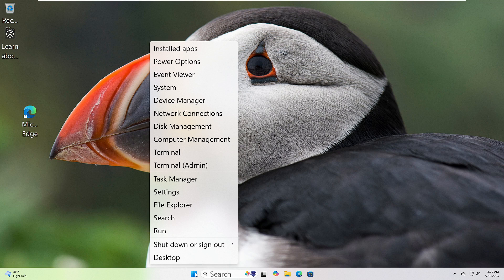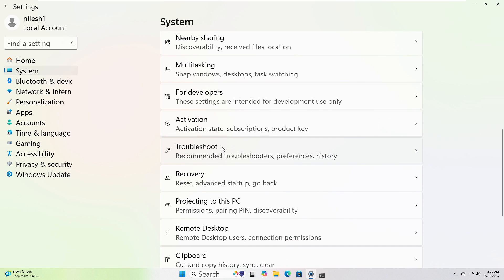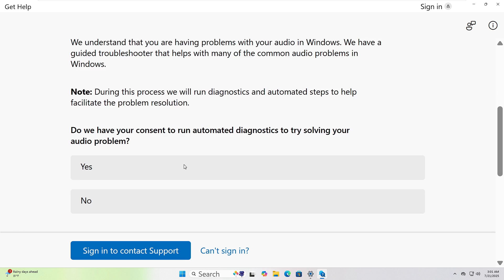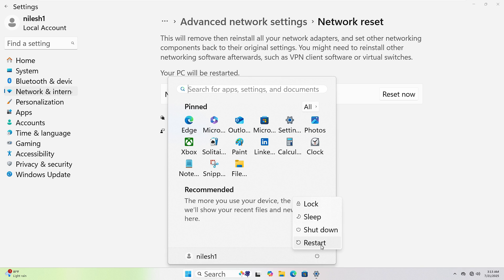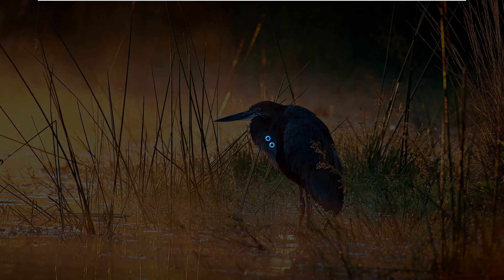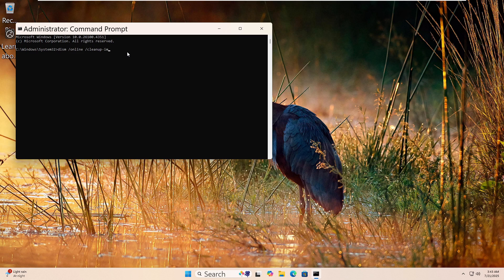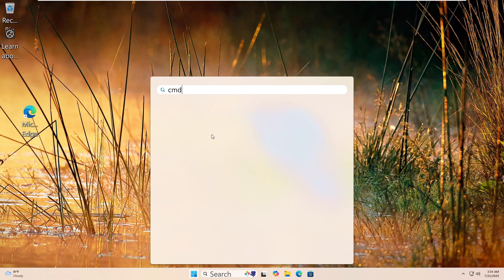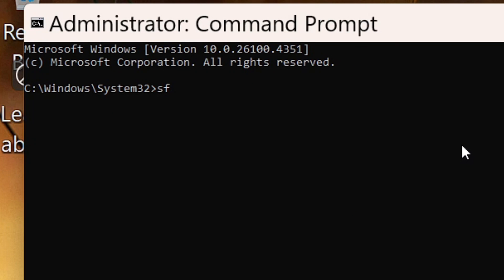Quick Fix! Windows 11 Control Panel Not Working (Easy Solution)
Is your Windows 11 Control Panel not opening or working correctly?  Don't worry, this video provides a quick and easy solution to get it back up and running in just a few minutes! We'll cover several troubleshooting steps to help you identify and fix the problem, whether it's a simple registry issue or a more complex problem.  Watch now to get your Control Panel working again!